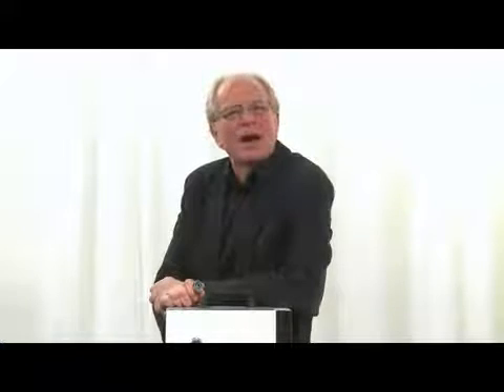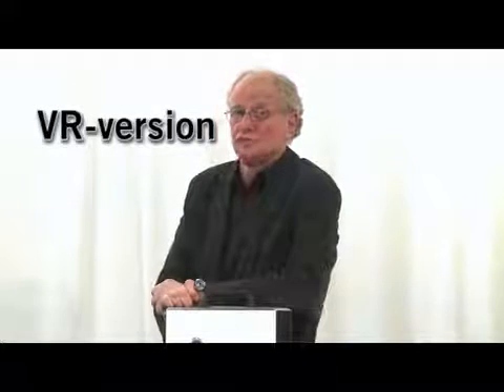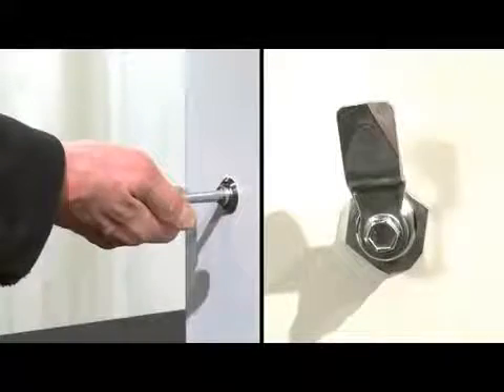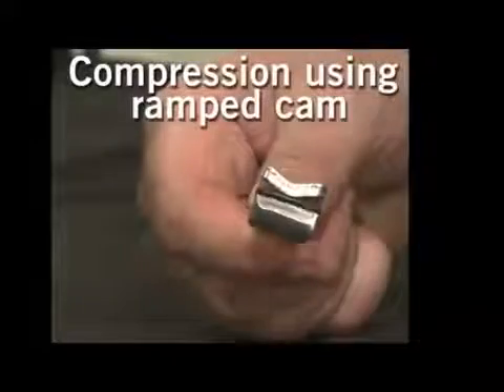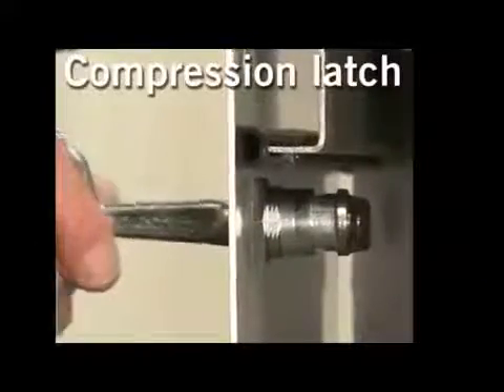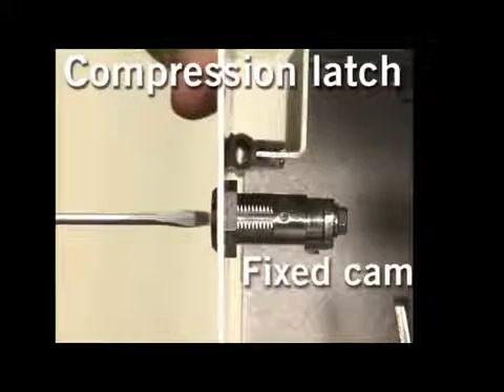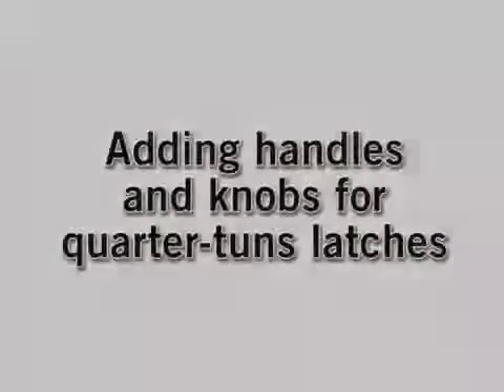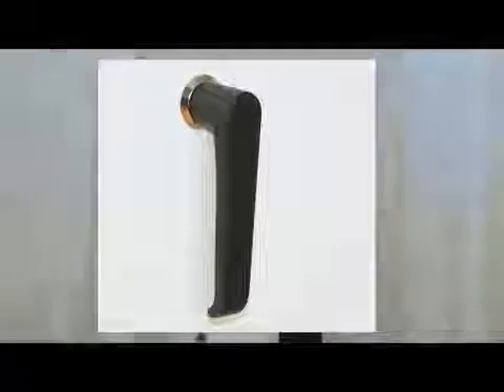¿Cómo funciona un Cierre de Cuarto de Vuelta de Compresión?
Dentro de la amplia gama de cierres de cuarto de vuelta con pala de Industrilas, podemos diferenciar los cierres de compresión. Este tipo de cierre de pala de compresión permite adaptarnos con mayor flexibilidad a cada aplicación, dado que podemos ajustar la presión de la pala para su cierre.